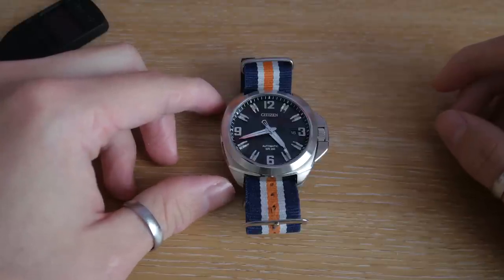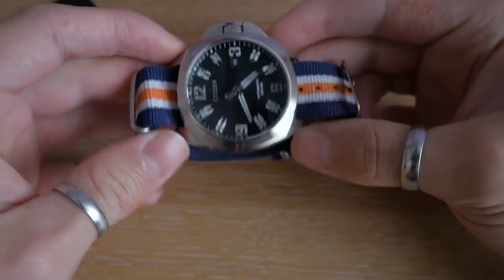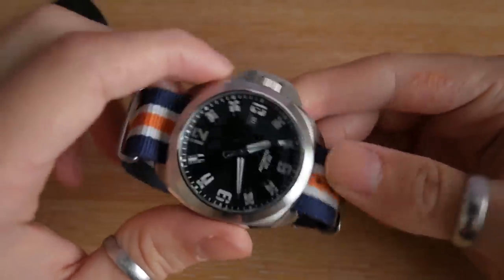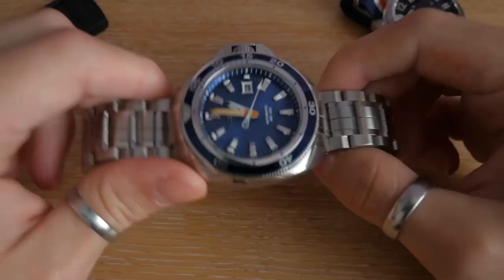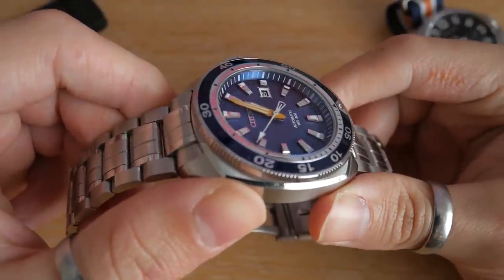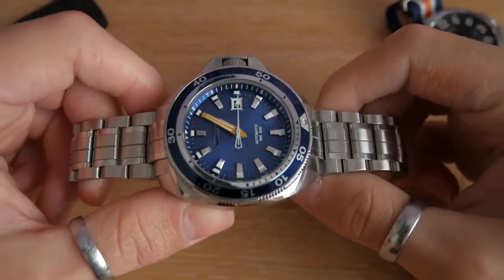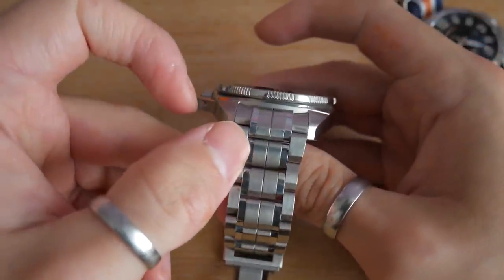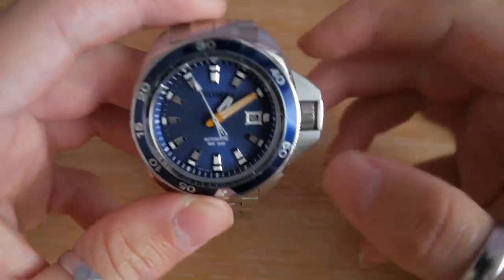Is this the best value diver watch? Citizen Grand Touring Sport and classic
In this video we will be going over what is currently my favourite watch, the citizen grand touring sport, also looking at a close second, the citizen grand touring classic, these watches represent in my opinion unbeatable value for money and quality for the price, a solid and very nicely decorated miyota 9012 automatic movement, excellently coated with AR sapphire crystal, incredible fit and finish on the case and all surfaces of the watch especially for the price, and a crown guard that reminds us of watches like the omega ploprof